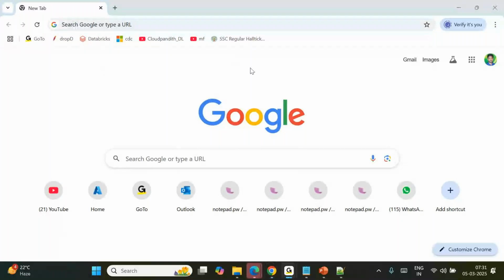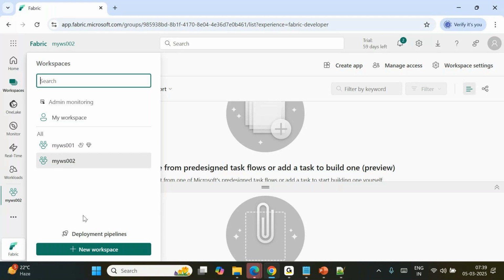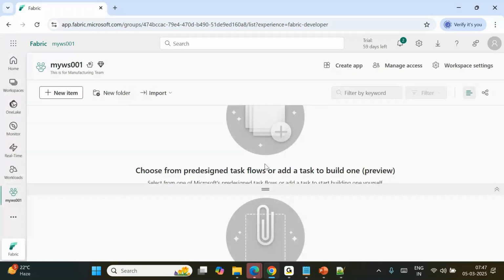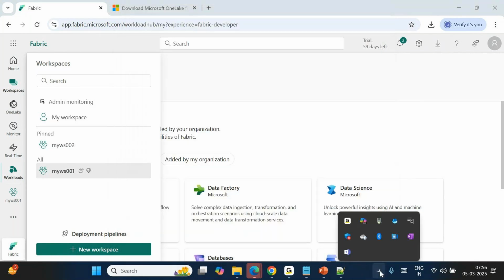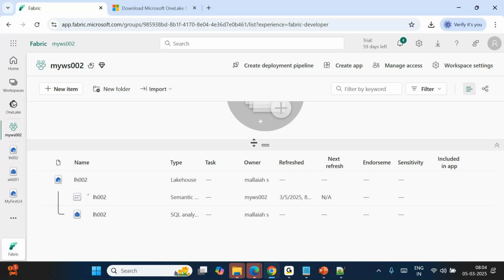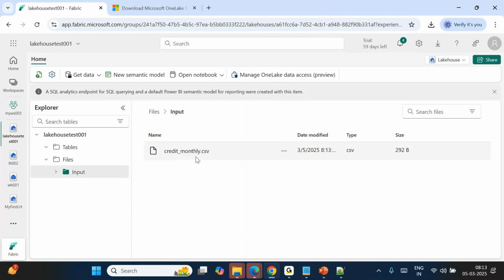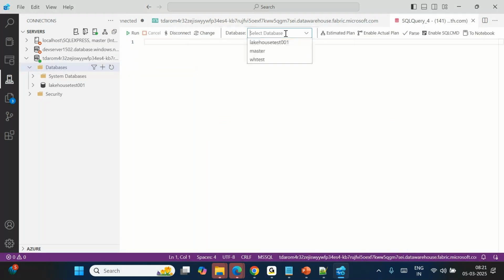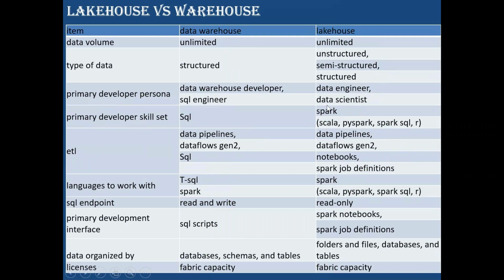61. Hands-On: Microsoft Fabric : OneLake vs warehouse in Fabric | Install OneLake File Explorer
We Will Learn:
  Introduction to OneLake
  Key Features and Benefits of OneLake
  Introduction to warehouse
  Difference b/w warehouse vs Lakehouse SQL analytics endpoint
  Lakehouse vs warehouse
  Hands-On : Install OneLake File Explorer
  Hands-On :Connect to OneLake from OneLake File Explorer
  Hands-On : Install Azure Data Studio
  Hands-On : Connect to Lakehouse from Azure Data Studio
  Hands-On : How to create warehouse
  Hands-On : Execute DDL and DML queries from fabric
  Hands-On : connect to warehouse from Azure data studio
  Hands-On : Explore difference between lakehouse vs Warehouse

Microsoft Fabric is a unified data analytics platform, one product, one experience, one architecture, one business model,  a unified data is stored in oneLake for the entire organization.
A unified experience brings together all the tools data professionals needs like pipelines for orchestrating data movement, experiments for training machine learning models etc. unified  goveranance, security and compliance is built in for all your data
With copilot for microsoft fabric. AI helps everyone be more productive, whether its writing SQL Statements, building reports or setting up automations based on triggers, all your data, all your teams, all in one place.
The platform is built on a foundation of Software as a Service (SaaS)